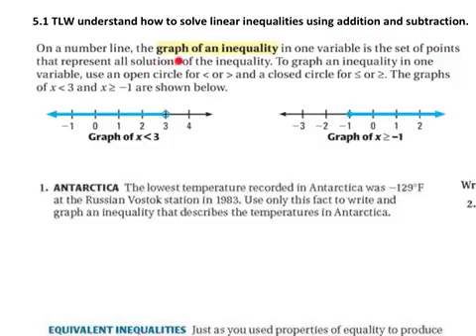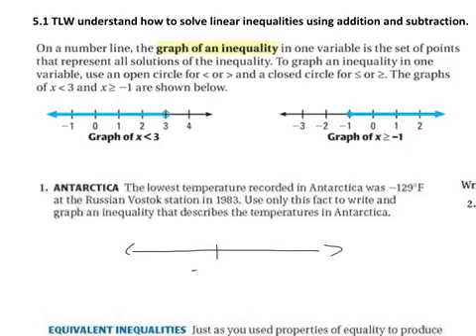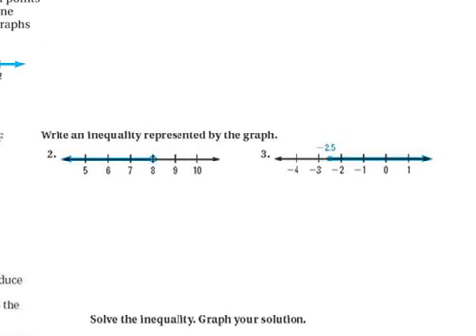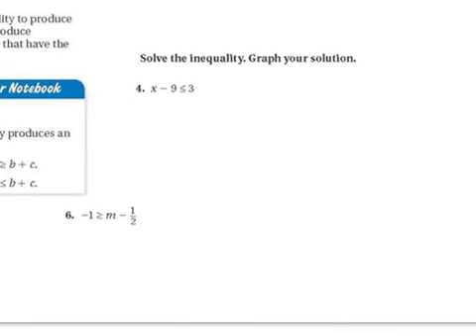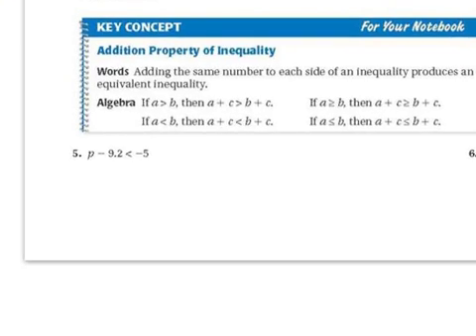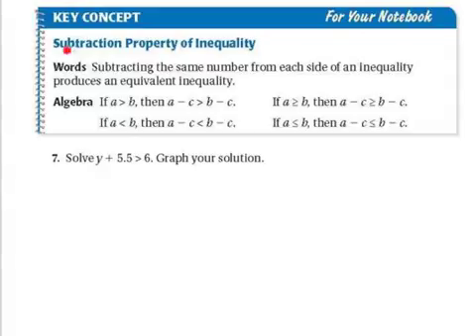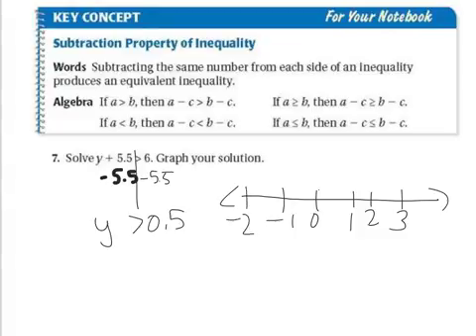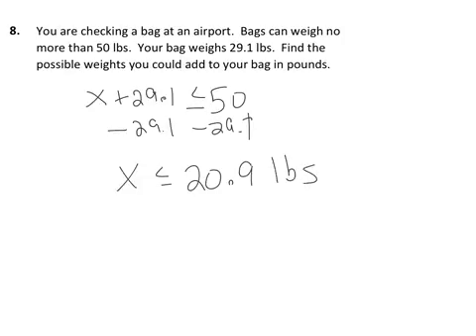5 1 adding and subtracting inequalities